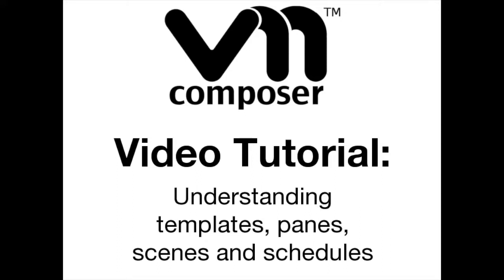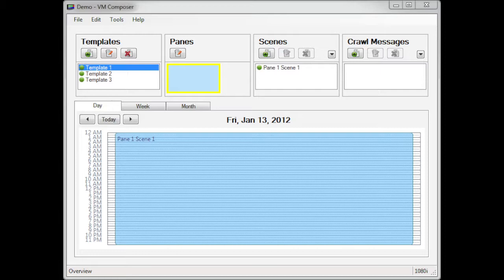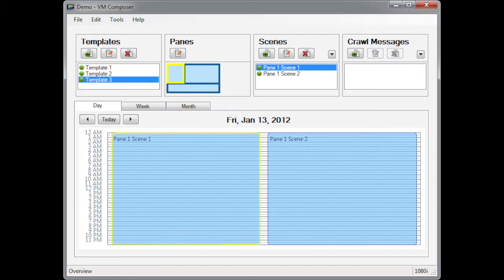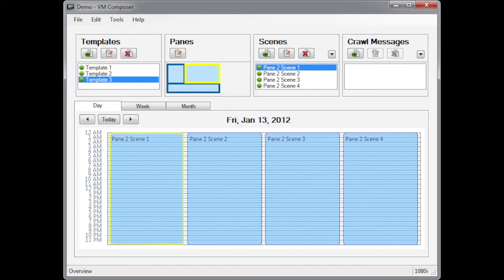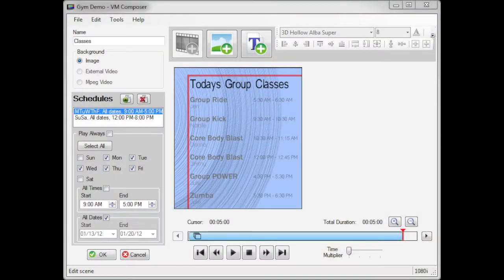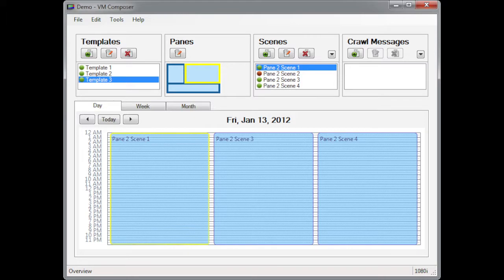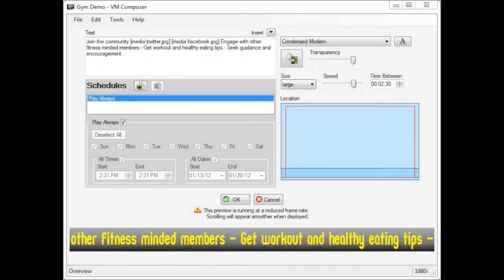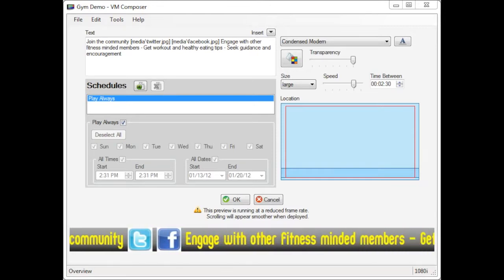VM Composer Tutorial: Understanding templates, panes, scenes and schedules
This video tutorial provides an overview of templates, panes, scenes, and schedules in VM Composer.